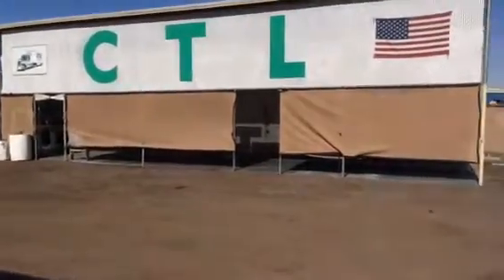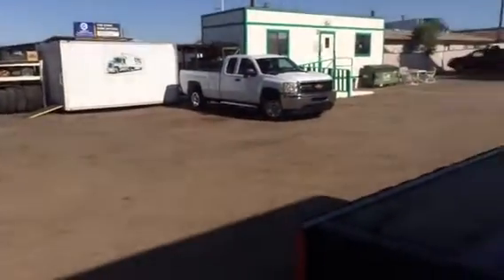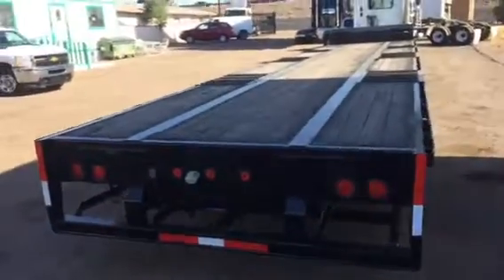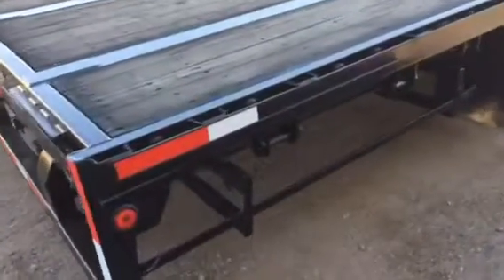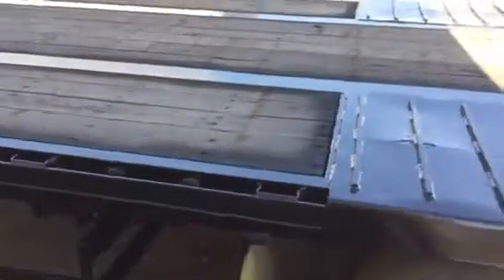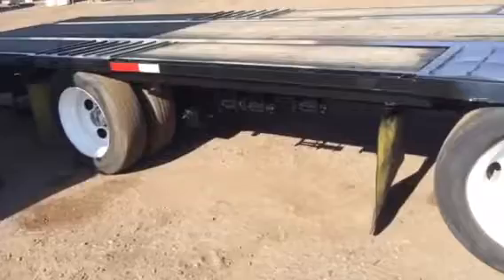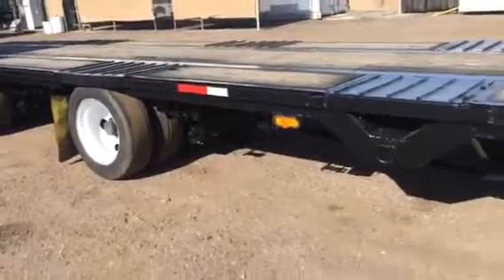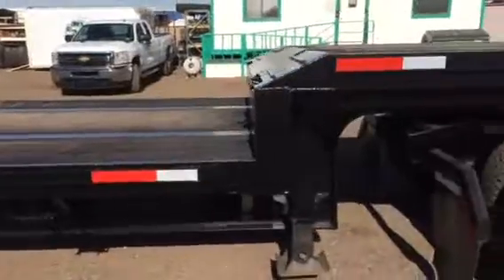2004 Fontaine 53' x 1 02 wide step deck for sale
CTL truck sales stock number 2713